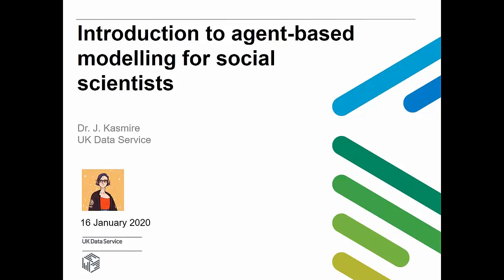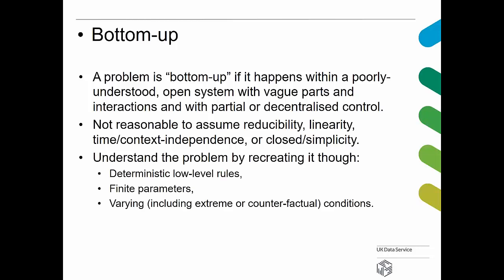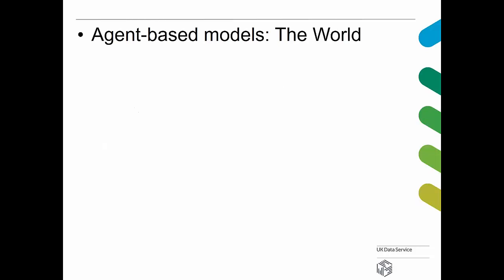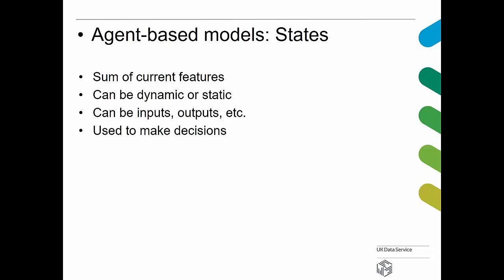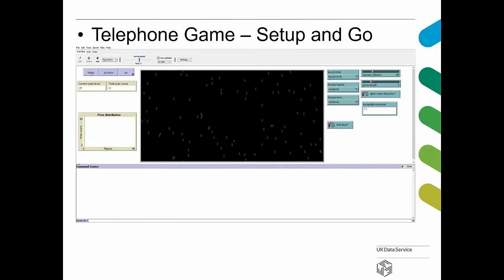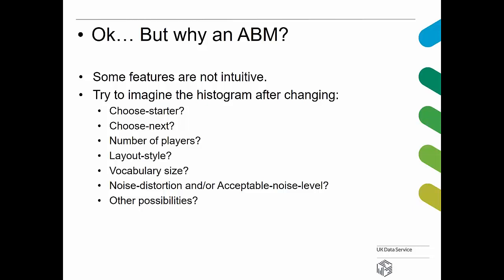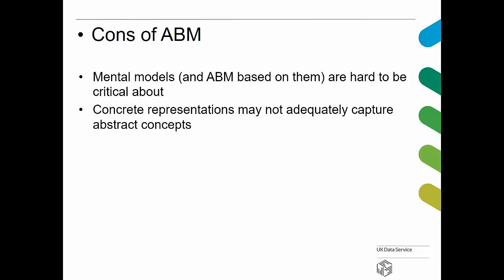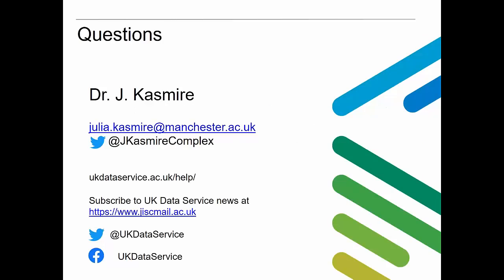Webinar: Introduction to agent-based modelling for social scientists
Social science seeks to understand and predict patterns involving human behaviour, many of which are large-scale and complex. But social science explanations or predictions can be difficult to test and refine because of the serious ethical and practical barriers to controlling, manipulating and replicating conditions within experiments. For example, there are many theories behind some of the complex patterns of urban mobility, but when traffic calming measures fail to produce the desired results it can be difficult to identify why or how the situation can be improved.

One possible solution is to run social science experiments in silico, with simulated actors whose features, behaviours and actions are informed by real world data. This allows social scientists to test and refine their understanding of how an observed pattern can be recreated. Computational social science experiments also allow researchers to explore how emergent patterns might change under experimental, or even counter-factual, conditions.

This webinar, organised by the UK Data Service, is the first in a series of three on how to use agent-based models and real world data to run computational social science experiments using the example of urban mobility. Specifically, this webinar:

- introduces the important concepts of emergent patterns, bottom-up processes, and other theoretical ideas underpinning agent-based modelling
- presents several examples of agent-based models
- discusses the pros and cons of agent-based models

Webinars two and three will follow on from this by demonstrating how to open and run agent-based models, how to customise them with GIS data downloaded from the UK Data Service, and how to create a suite of experiments to explore experimental conditions.